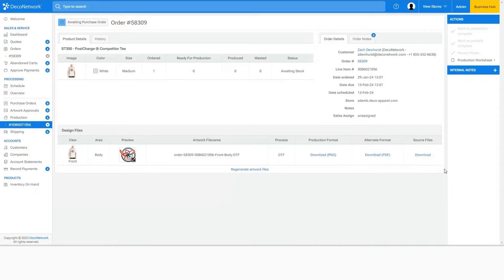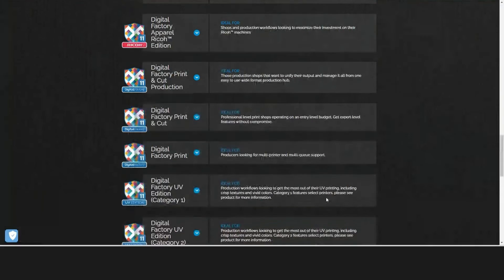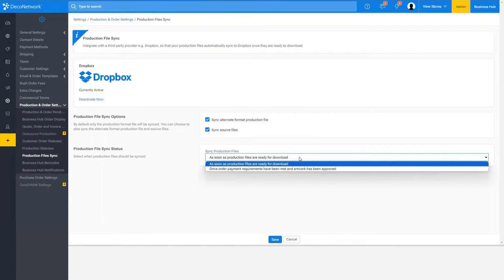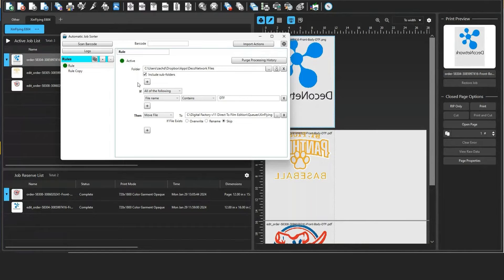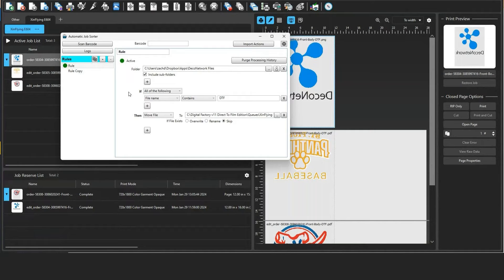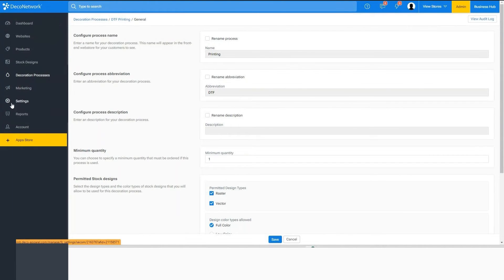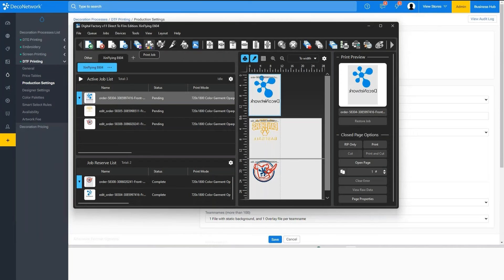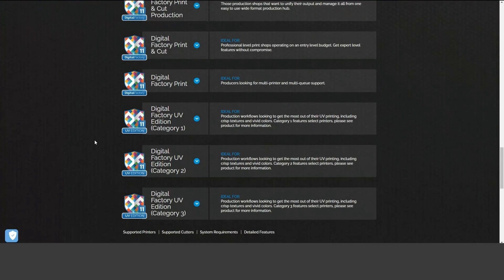Automating DTF Printing with DecoNetwork and Cadlink Digital Factory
In this DecoNetwork tutorial, you will learn how to automate DTF printing with the use of DecoNetwork, Cadlink Digital Factory & Automatic Job Sorter